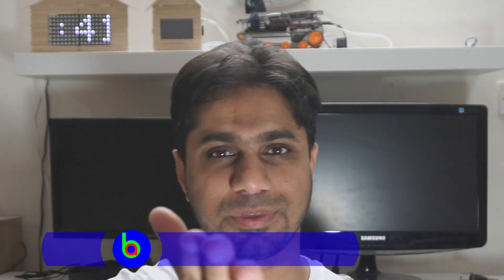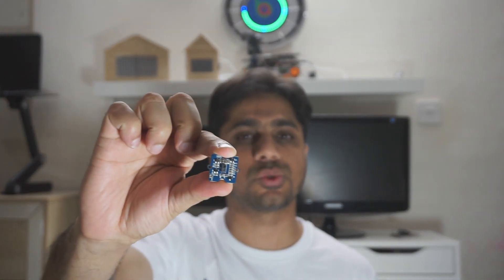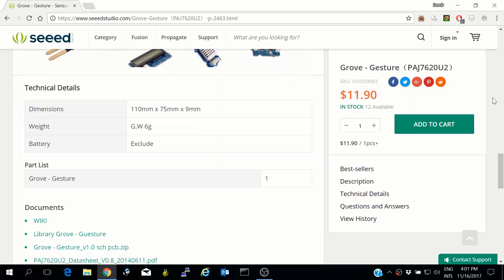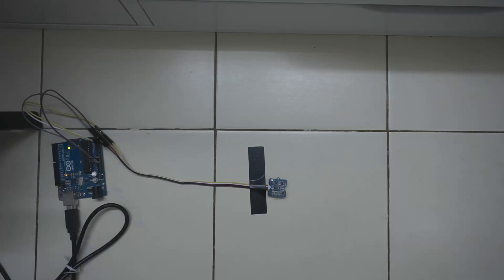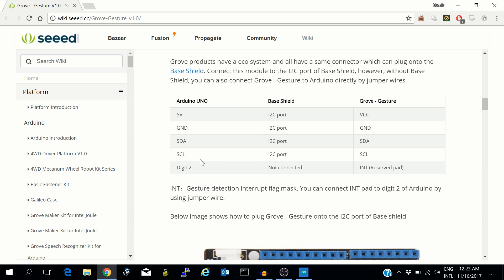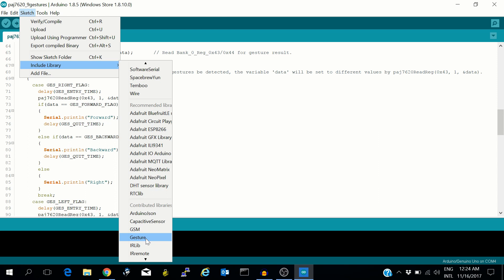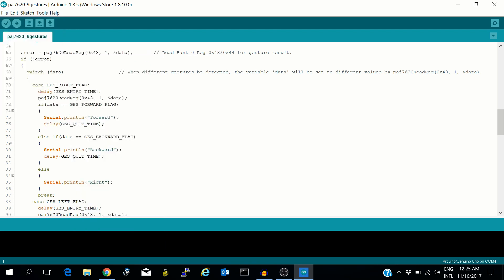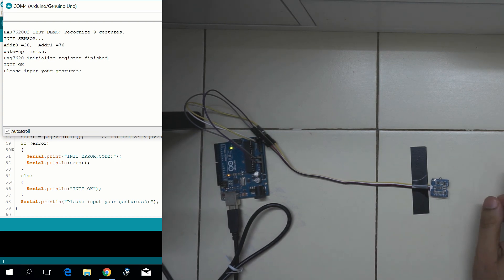Gesture Sensor for Microcontrollers Review and Demo - Baba Awesam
In this video, I review and demo a gesture sensor from Seeedstudio. This works with i2c protocol with microcontrollers like arduino.